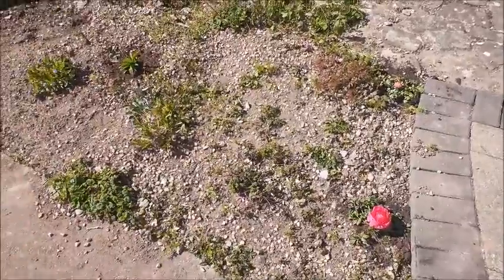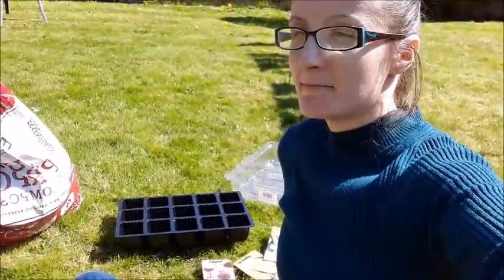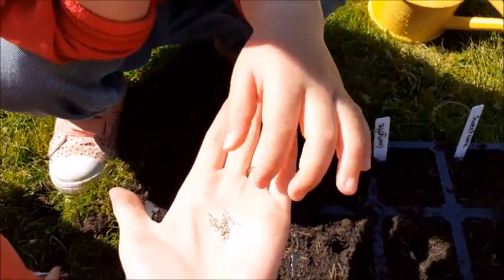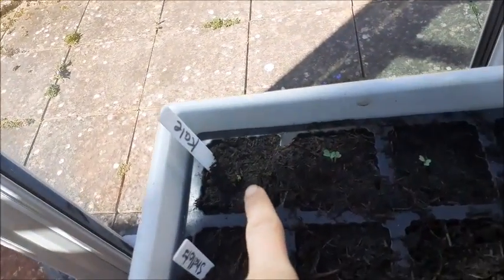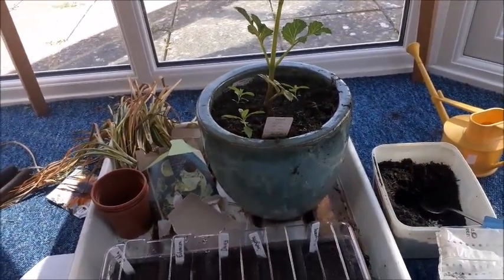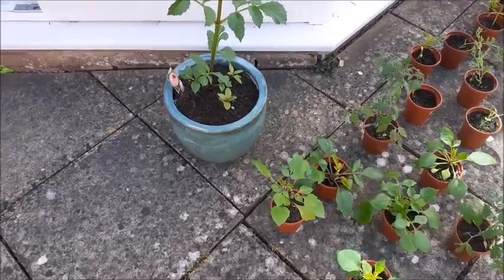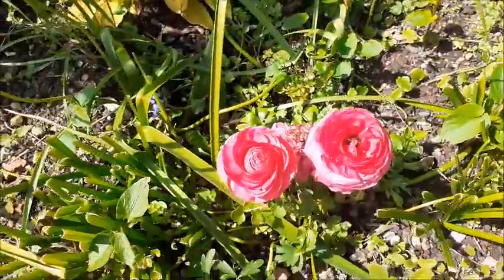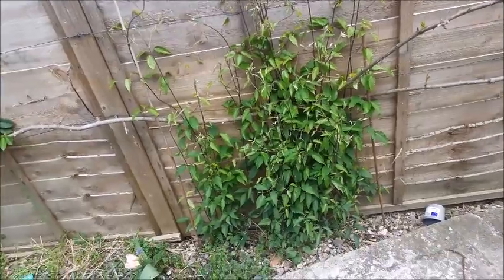Gardening Vlog 2 | Planting more seeds and hardening off.